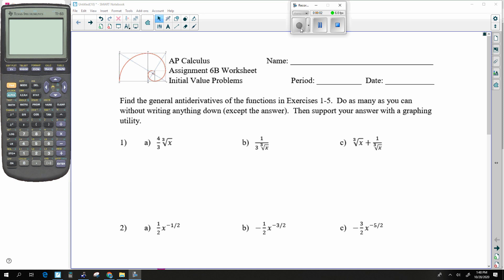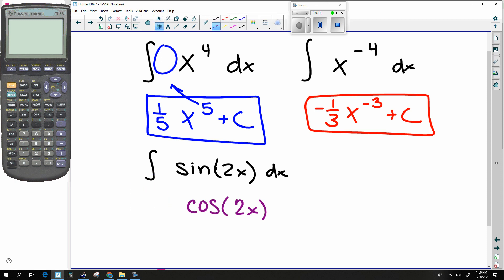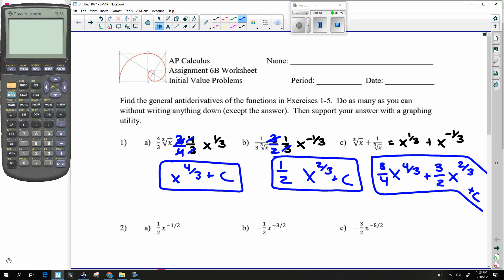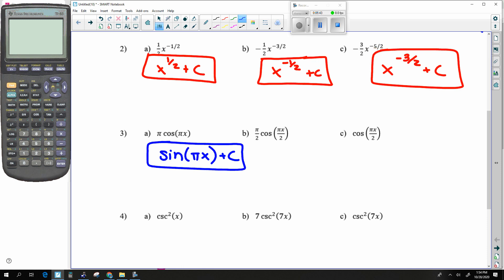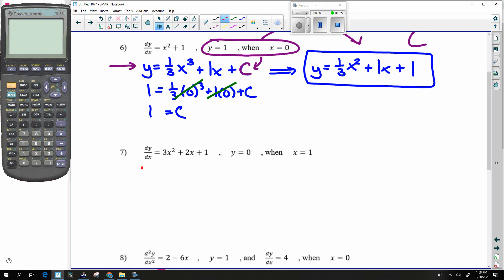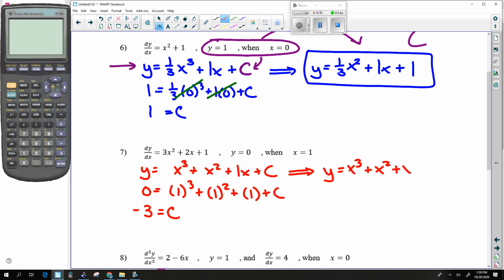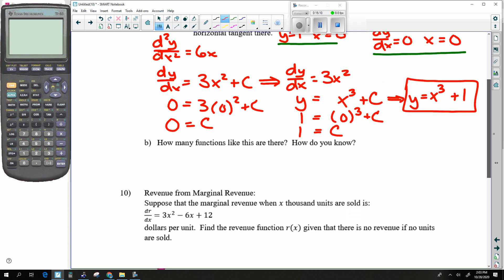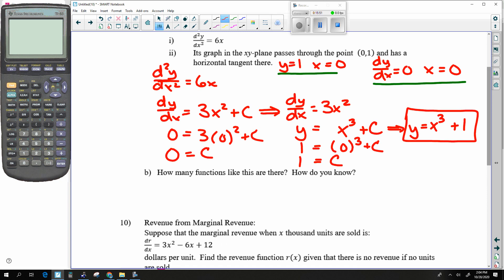Calculus - Assignment 6B Worksheet